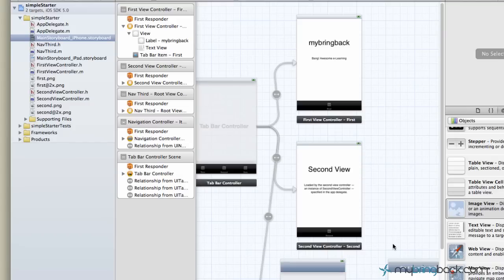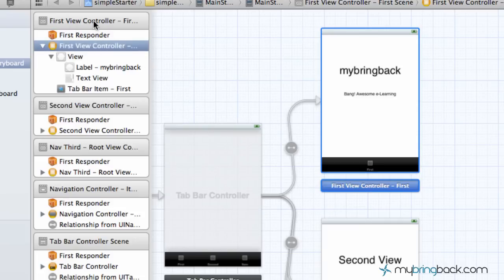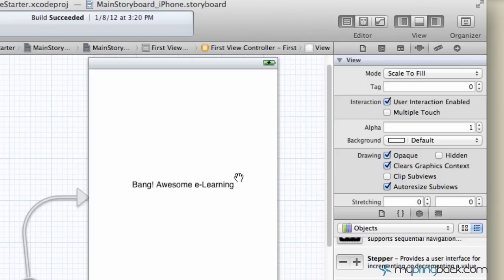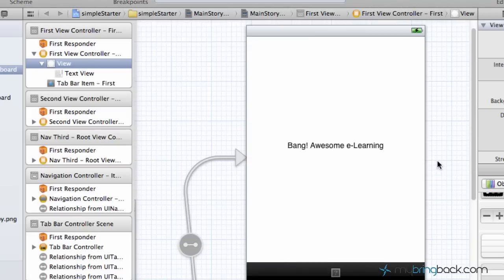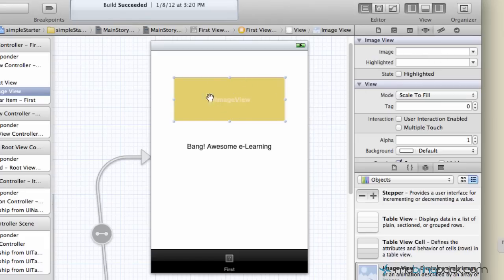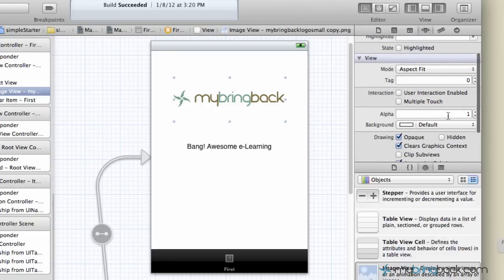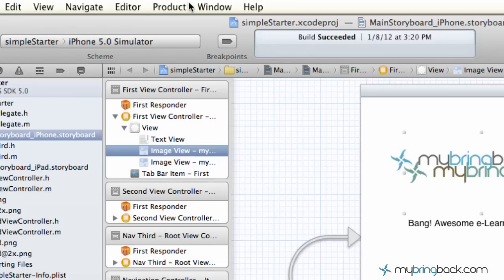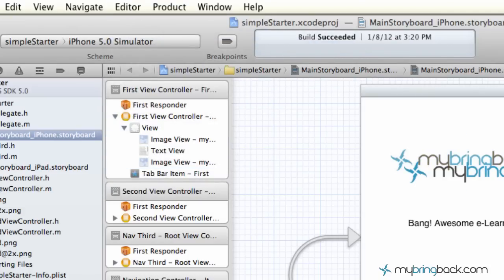Learn Xcode 4.2 Tutorial iOS iPad iPhone 1.6 Adding Images to App View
This tutorial will go over adding images and backgrounds to our iPhone application. Making iPhone applications look and feel in coordination with a particular theme will help distinguish your app from others in the marketplace.